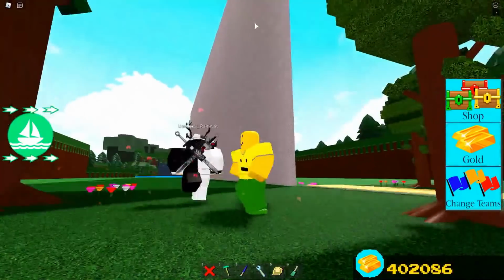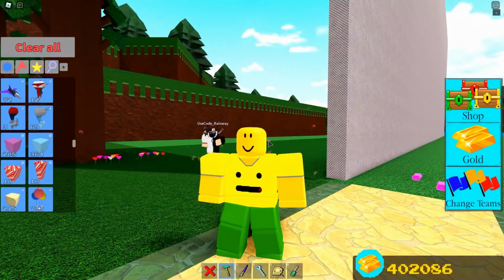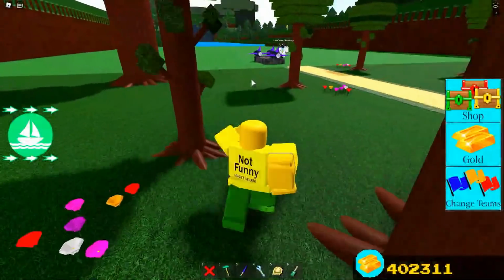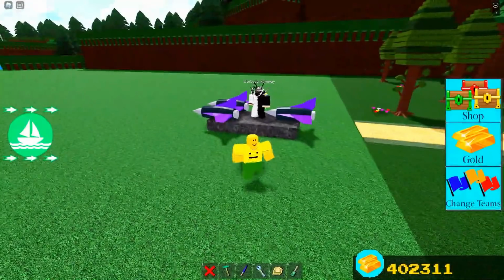YOUTUBER 1v1 for SECRET CODE!!✨| Build a boat for Treasure ROBLOX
Today me and Rainway have a 1v1 race in Build a boat for a secret code!